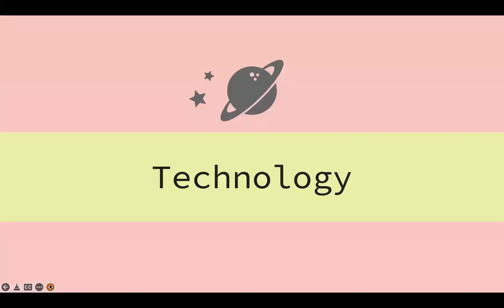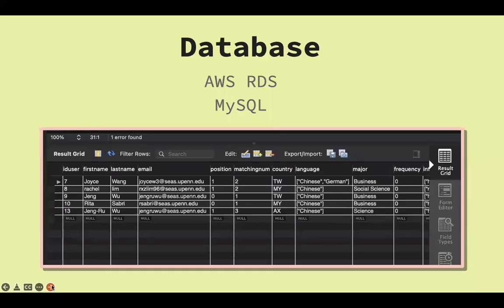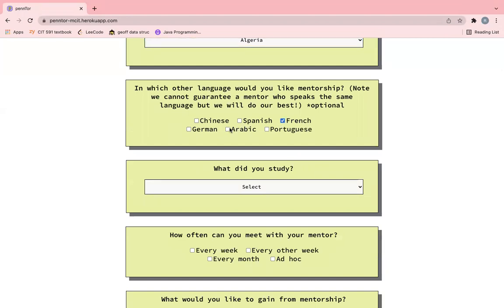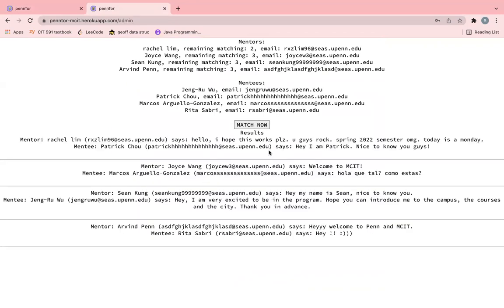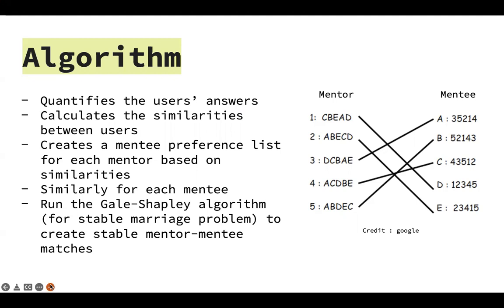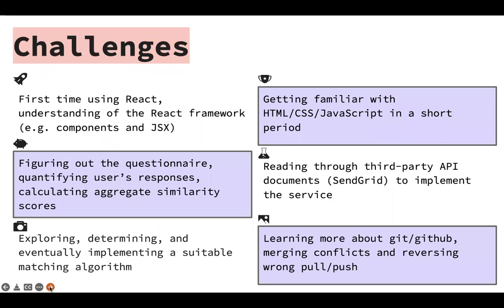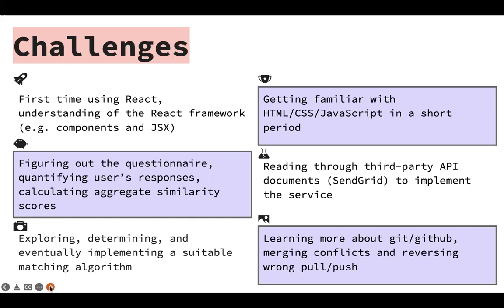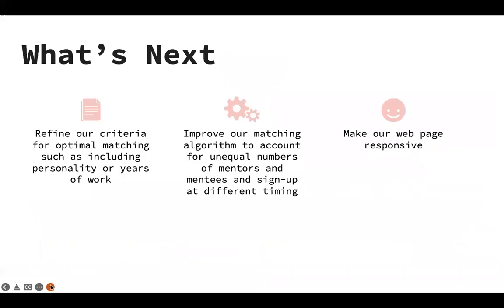pennTor ( MCIT hackathon 2022 )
This is a presentation of our website pennTor.

pennTor is a full-stack single-page web application that MCIT students can use to sign up to be mentors/mentees. Once students have signed up, an admin, with a click of a button, will run a matching algorithm and find an optimal mentor-mentee pair. We then automatically send a respective email to both users that includes the matching partner information